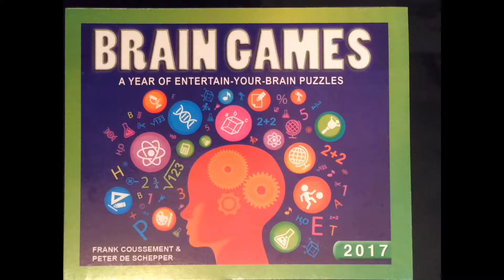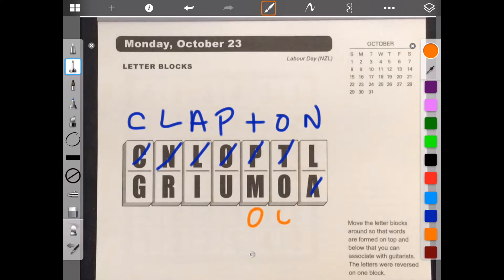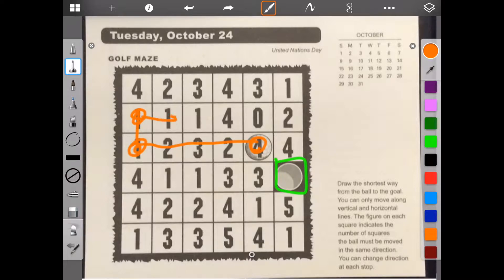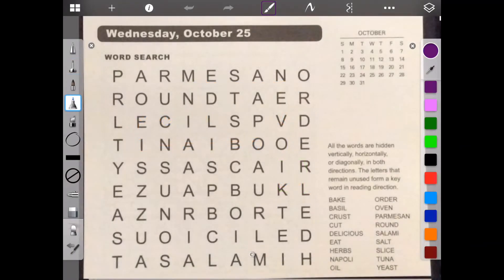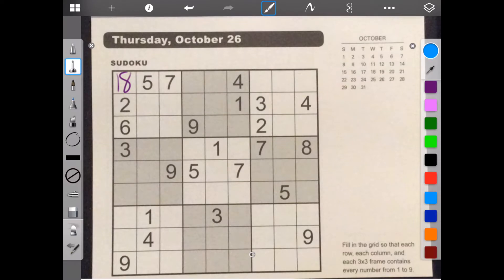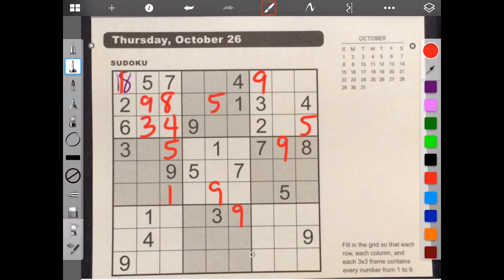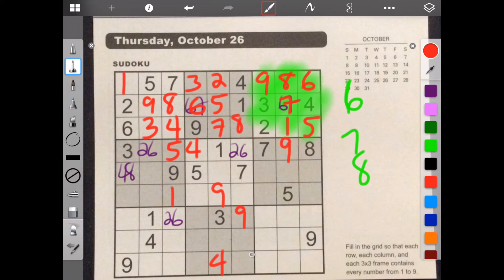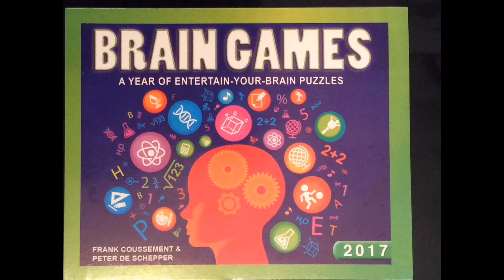Brain Games Calendar 2017: week 4 of October Brain Games Calendar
*** Need BETA Testers ***

Brain Games Calendar 2017: week 4 of October Brain Games Calendar. Day 23, 24, 25 and 26.

Here you get a dozen of the best brain games around in one perfect little package for this year, arranged day-by-day in a repeating pattern throughout the year.

Mondays are Letter Blocks or Find the Words; Tuesdays, Golf Maze or Connect; Wednesdays, Word Search or Word Pyramid; Thursdays, Sudoku or Binairo; Fridays, Anagrams or One Letter Less or More; and the weekends, Brainteaser or Doodle Puzzle.

And don't worry - the solutions are there too!

Brain Games Box Calendar 2017